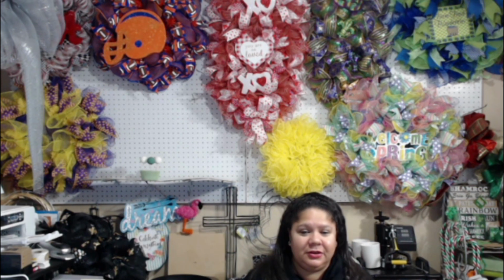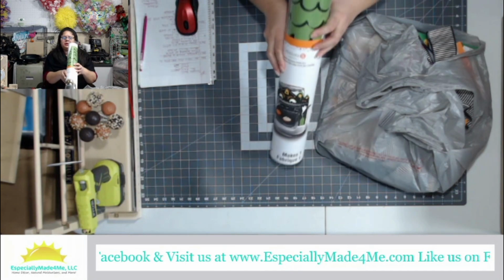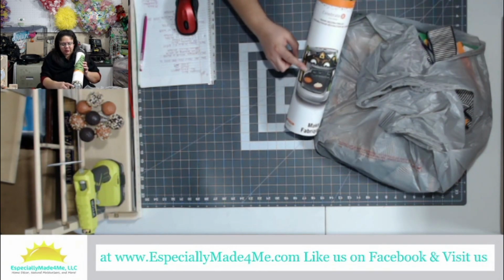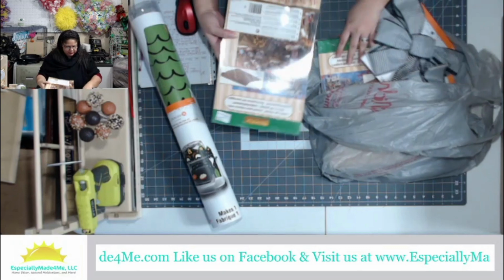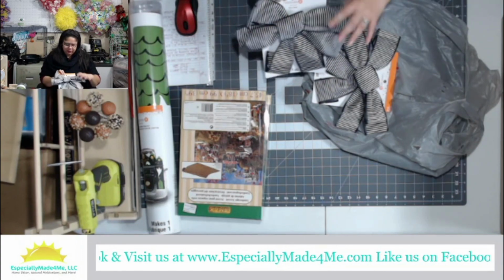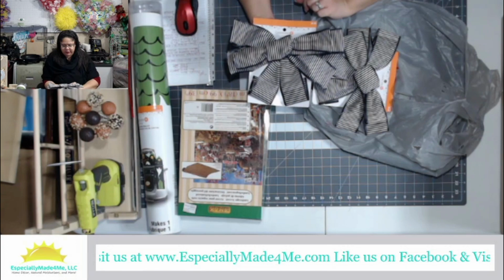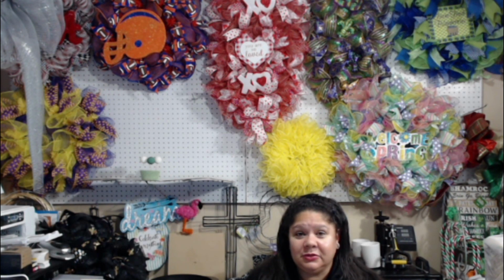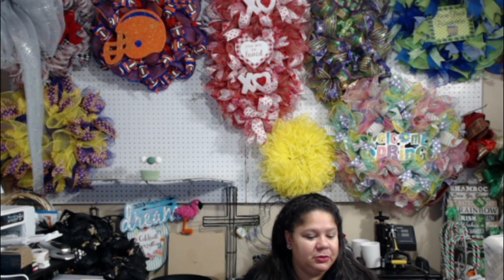How I Got Hundreds of Dollars Worth of Items for $25 at Michaels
How I Got Hundreds of Dollars Worth of Items for $25 - Michaels Grab Bags - Halloween And Fall Items

Ryobi Glue Gun only
Westcott All Purpose Plus 9 Inch Bent Stainless Steel Scissors
Stanley 84-027 6-Inch Bi-Material Diagonal Pliers
Fiskars Self Healing Rotary Cutting Mat, 24x36 Inch
Fiskars Titanium Softgrip Rotary Cutter, 45mm, Gray
Bowdabra Bow Maker and Craft Tool, Gray
Deluxe EZ BowMaker
Pro Bow The Hand

Thank you, to all my EM4M YouTube Community for all your support. I will see you all soon!